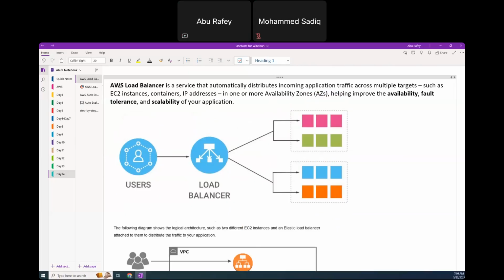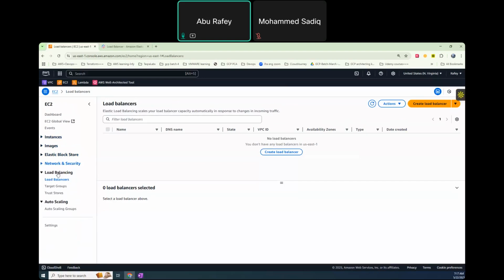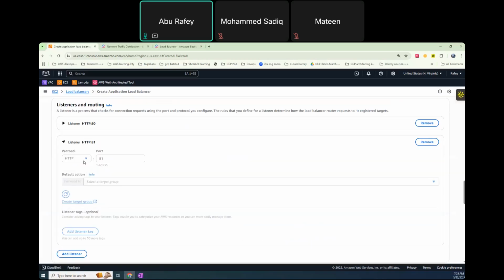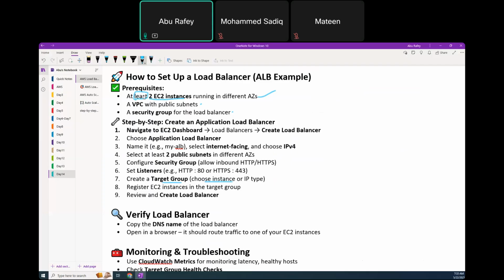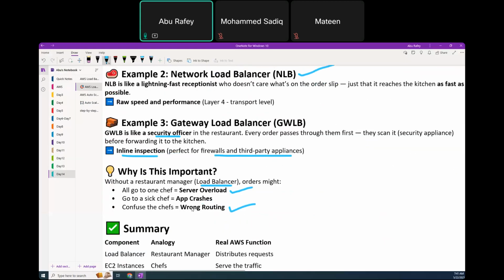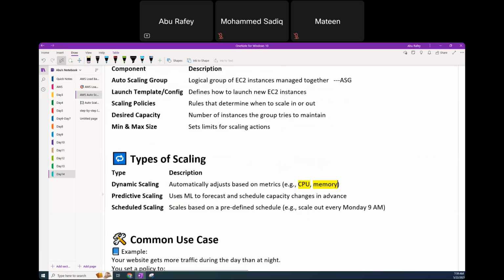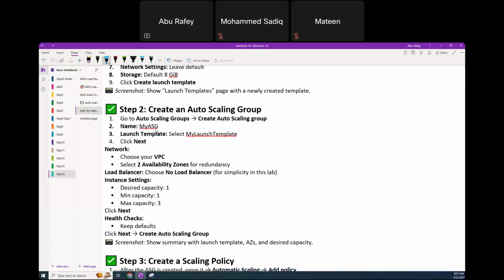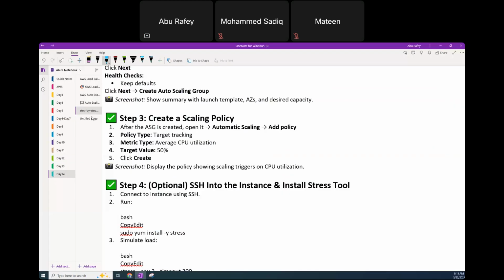Day14 AWS Elastic Load balancer Auto scaling group